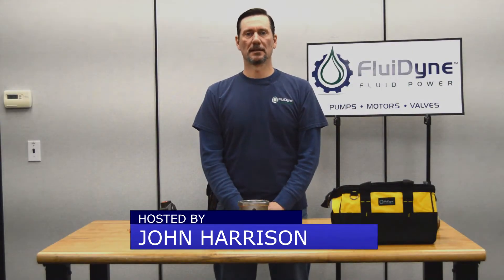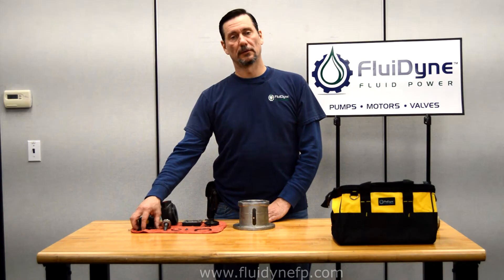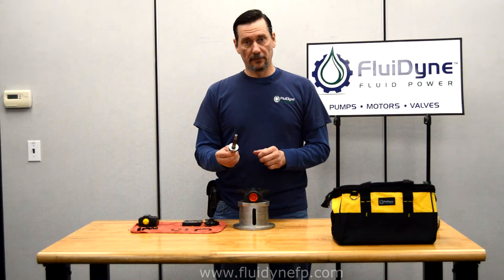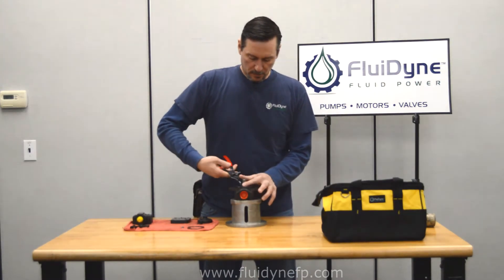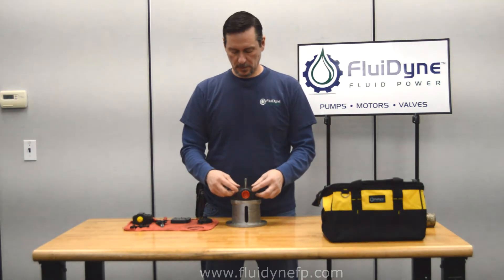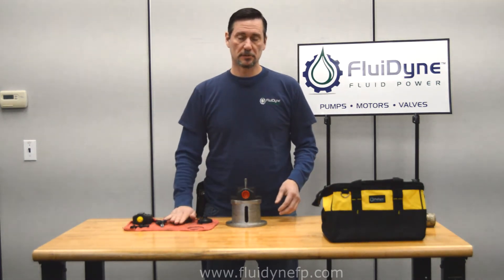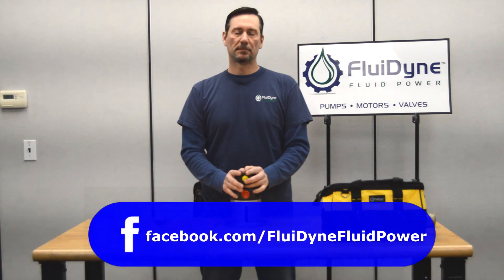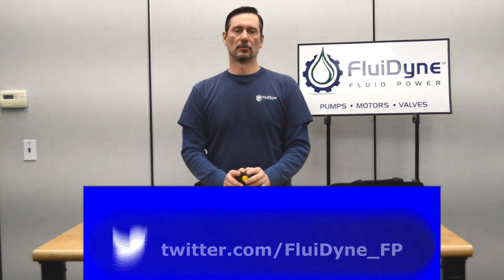How to Build a V10 Vane Pump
Learn how to properly build a V10 vane pump.

31915 Groesbeck Hwy.